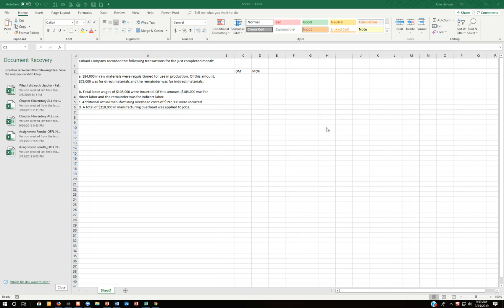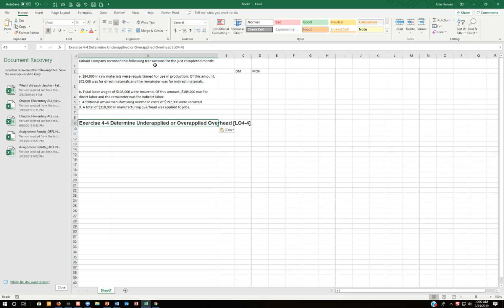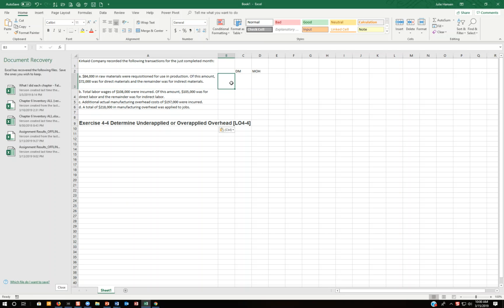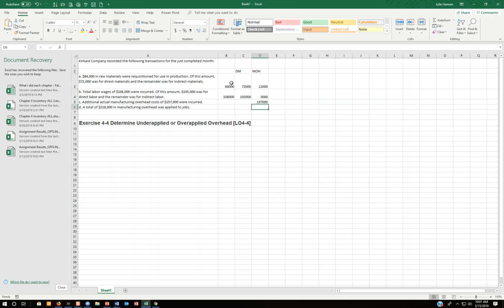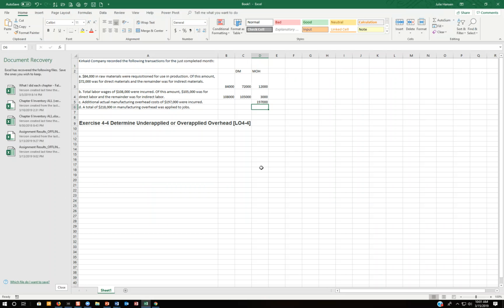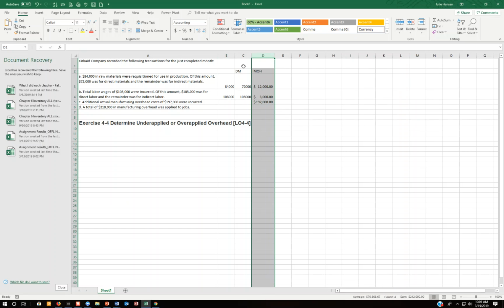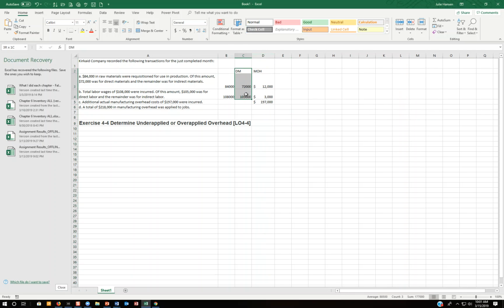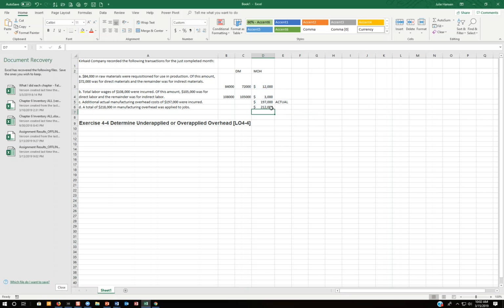E4-4 Over or Under Applied MOH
Chapter 4 Q. 11 E4-4